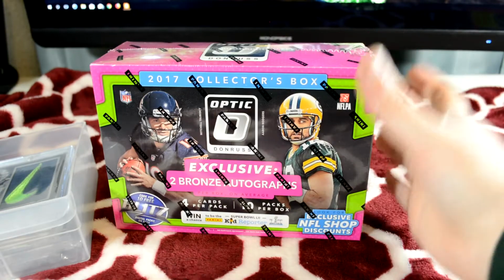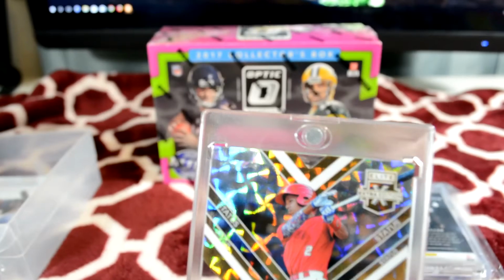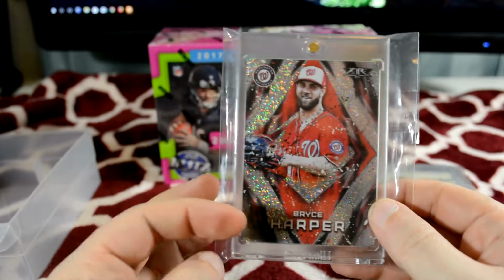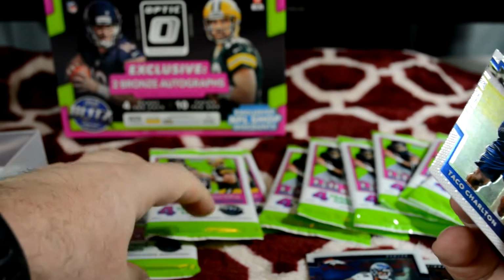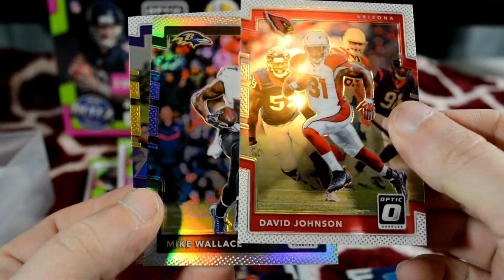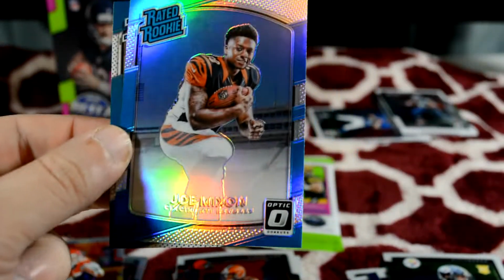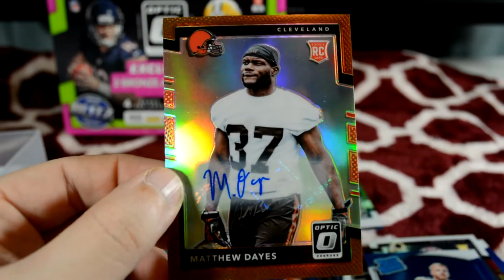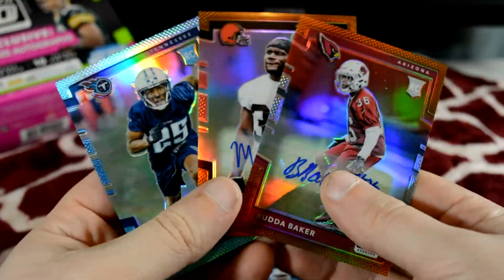2017 Panini Optic Collector's Box plus Personal Collection Favorite Cards Part 4!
Opening a 2017 Panini Optic Collector's Box which is a 50 dollar Retail product which includes 2 Bronze Autographs per box. Is it worth 50 bucks? Watch and see!

Plus my next installment of "Some of my personal collection" where I show one part of my favorite cards from my personal collection. Not really any sort of order or anything, just some cards I like and want to share! I hope you enjoy.

Music exert:
"Inspired"